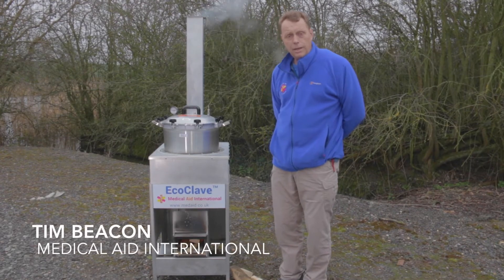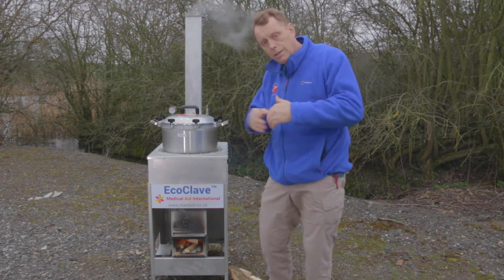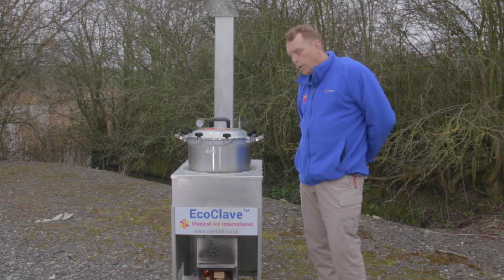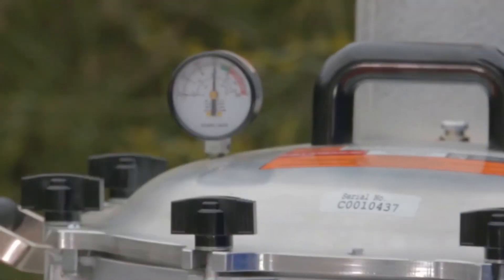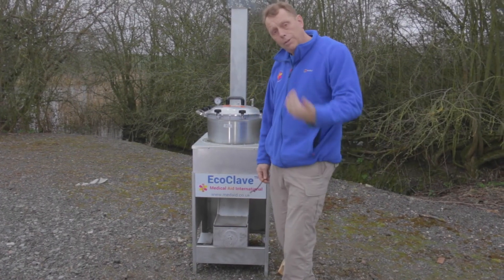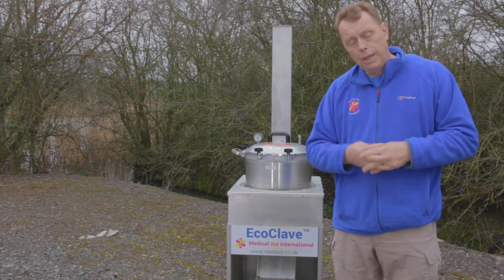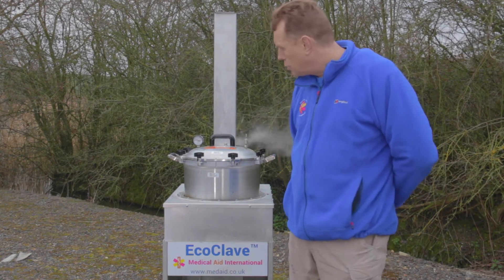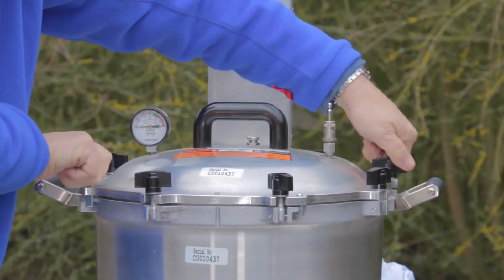The Autoclave That Works Where Power Doesn't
• Reliable Sterilisation
• Quick and Easy to Use
• Very Fuel Efficient and Robust
• Large Capacity -- 39.5lt

Complete and safe sterilisation of surgical instruments and other items is commonly recognised in the developing world as a major challenge. This directly affects patient care, due to increased risk of cross infection as a result of incomplete sterilisation cycles.

This multi-fuel autoclave uses wood or charcoal and is the revolutionary answer to this problem. Complete sterilisation
in environments where there is no electricity or its supply is erratic. Its unique design means it uses the fuel and heat very efficiently, so that the sterilising temperature in the autoclave is rapidly reached (approximately 20 minutes first cycle, 8 minutes, second) and is easily maintained throughout its duration. Its large capacity means full general surgical sets can be sterilised.

Medical Aid International